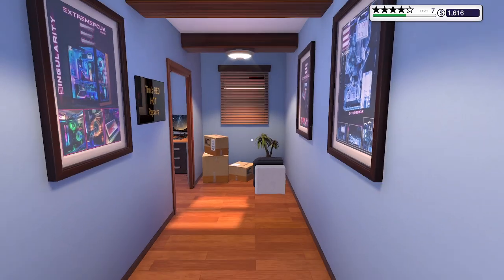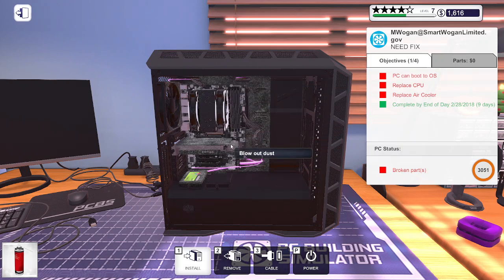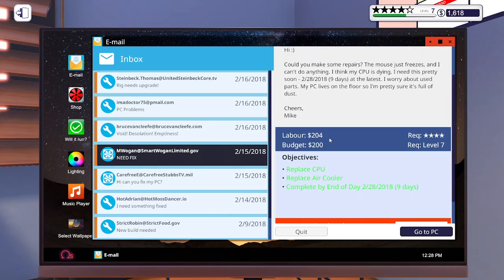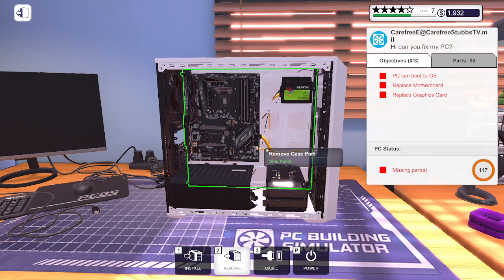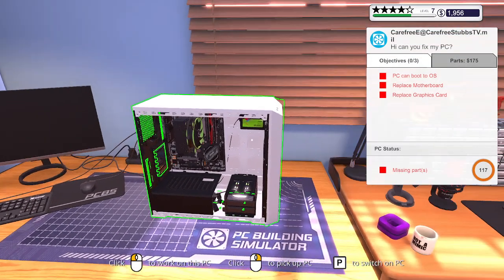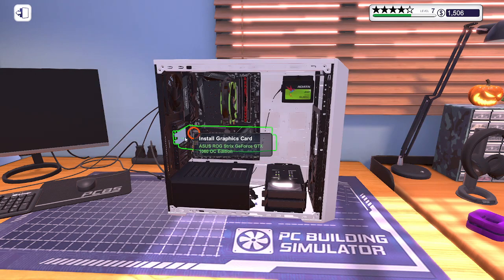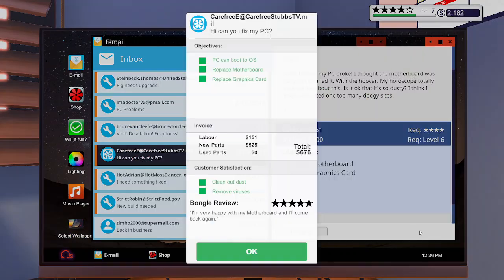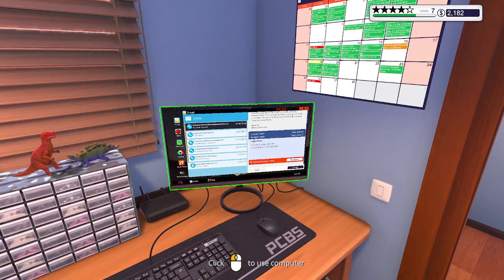PC Builder Vlog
In this video I talk about what I have been doing recently in my CSSE course in PC builder.